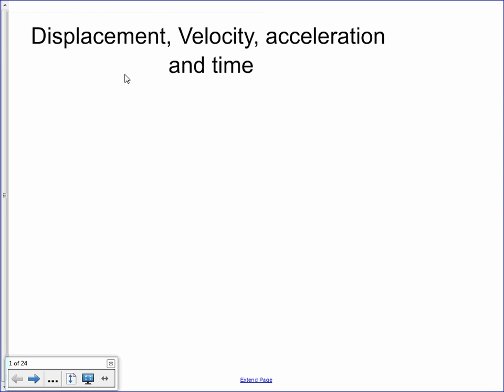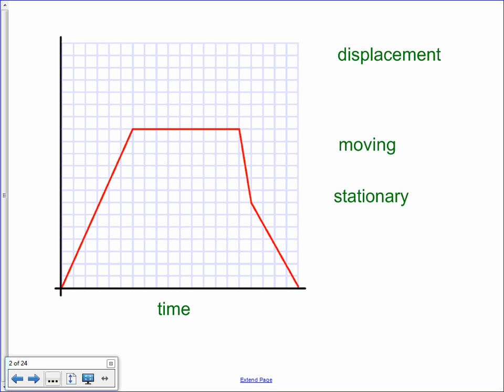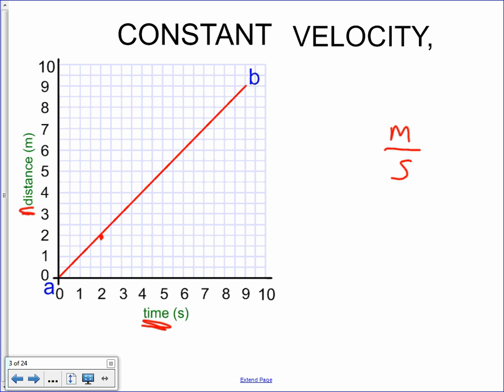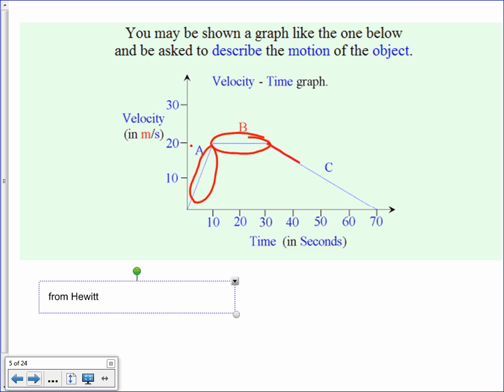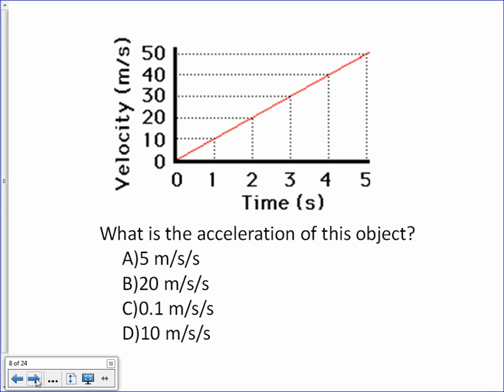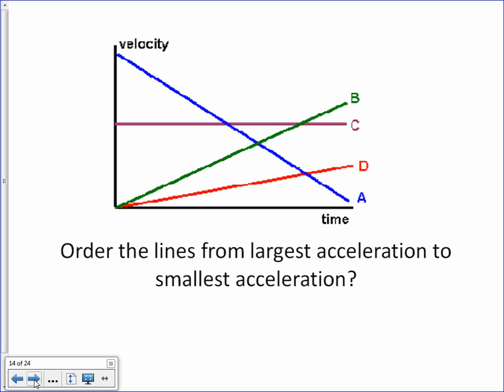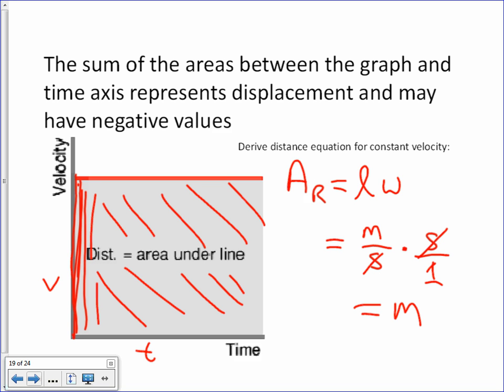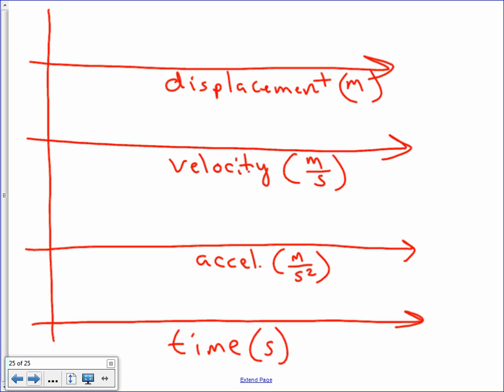1 D minilesson